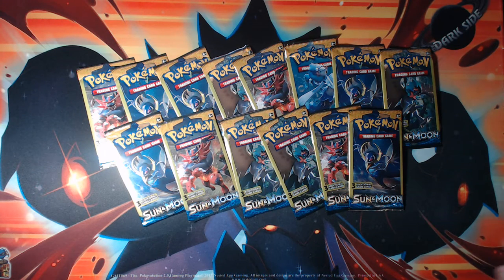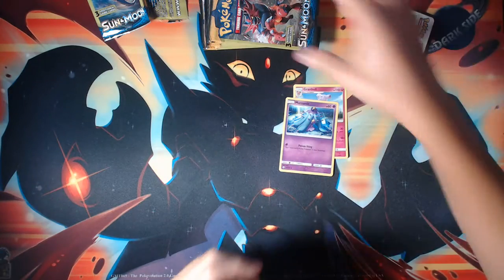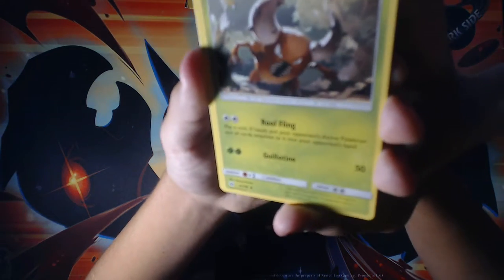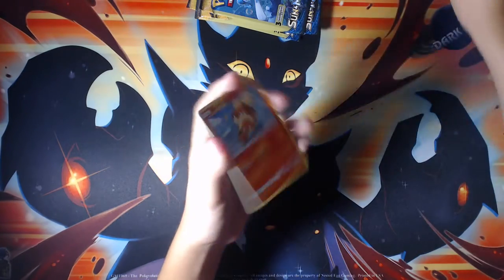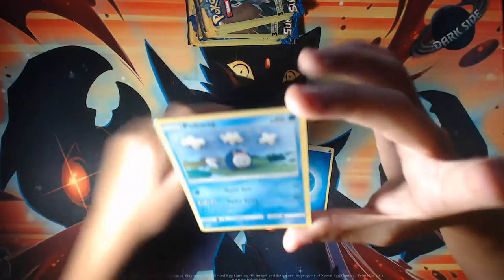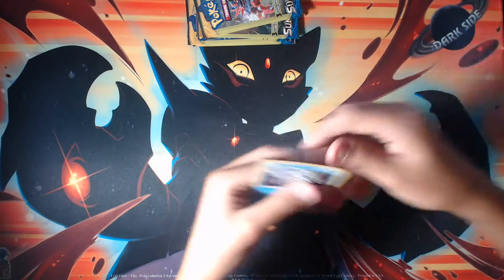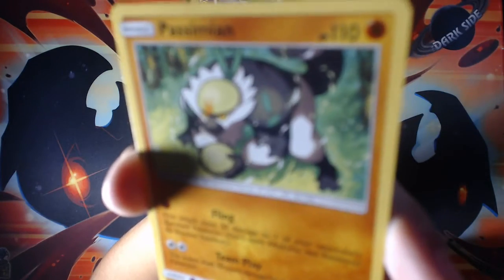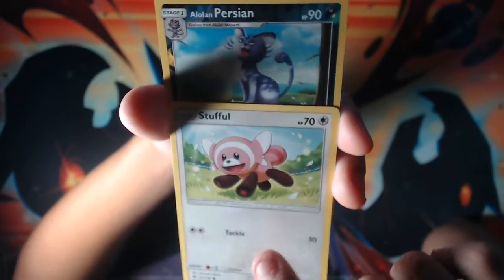Pokemon | Opening 14 Dollar Tree Boosters! (Multiple UR'S!!!)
What's Crackalackin guys?! Today I will be opening up 14 dollar tree booster packs. I did weigh these of course. Watch the video to see my pulls. I'm very happy with what I got :D